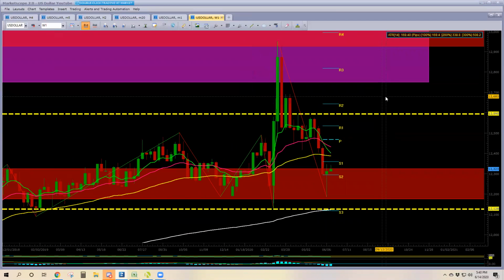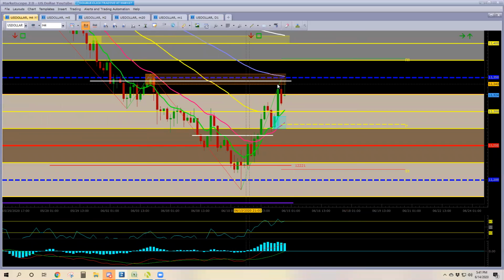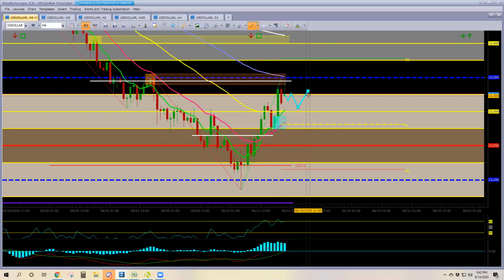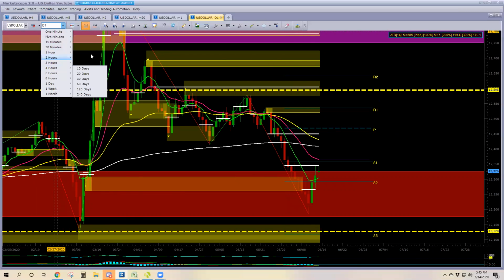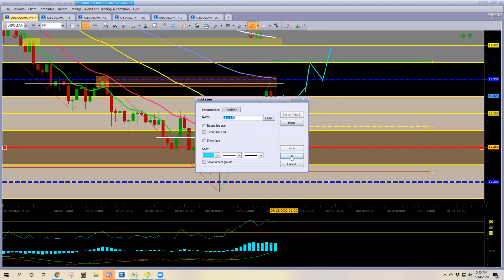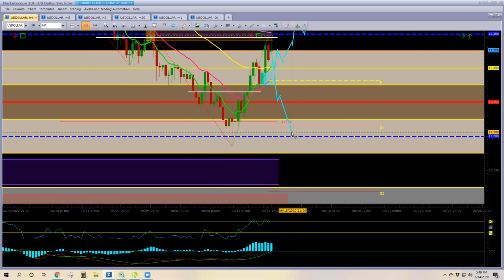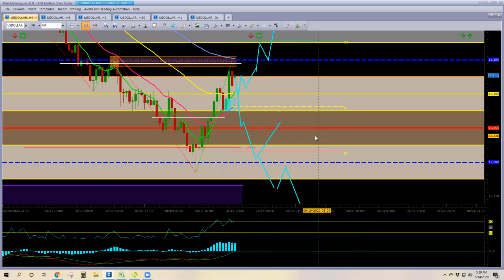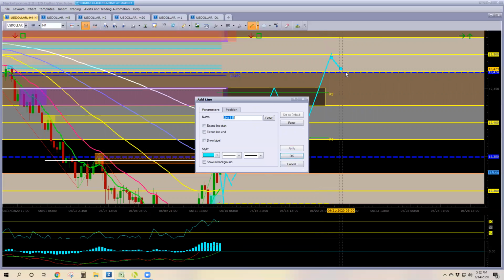Weekly Forex Technical Analysis June 15 to June 19, 2020 (USD INDEX)